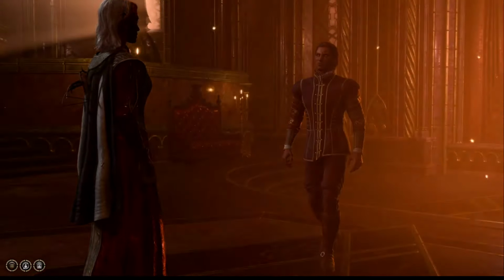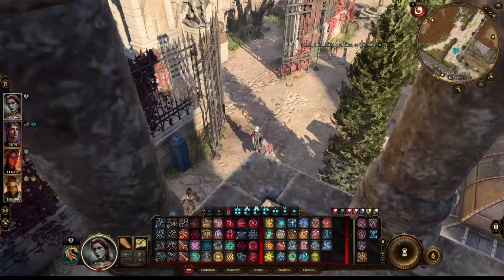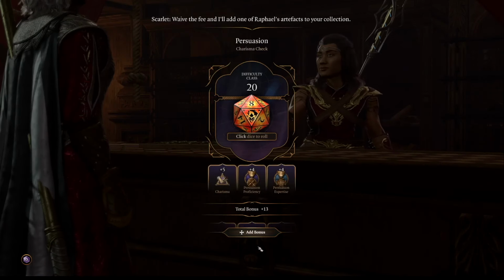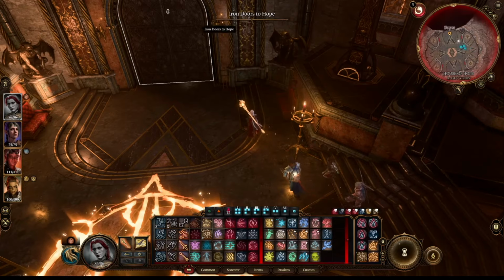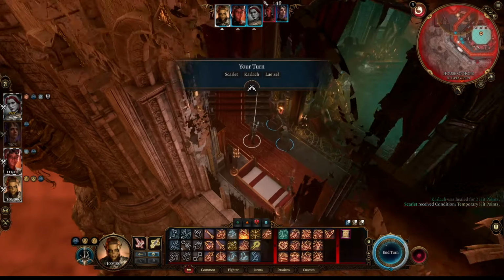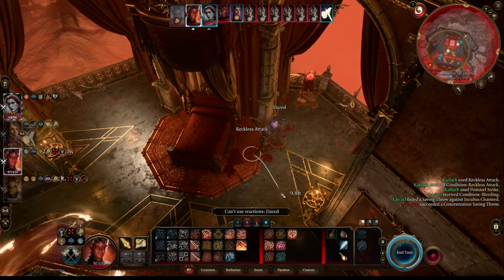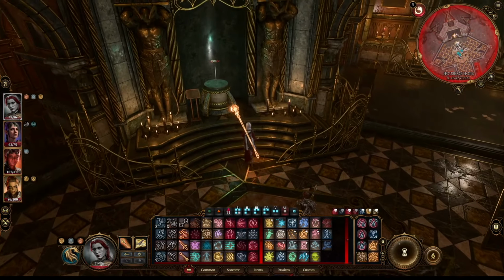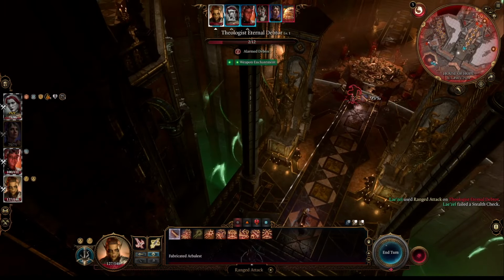Quick Tips for House of Hope - Baldur's Gate 3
Hey everyone and welcome back to another Quick Tips video! This time I walk you through how I completed the House of Hope, including the saving hope quest and defeating Raphael! Of course, this is only how I choose to do the questlines so please leave your tips and tricks down below!

Timestamps:
00:00 Intro
0:20 Go to the Devil's Fee
0:45 Opening the Portal
1:11 Talking with Hope
1:36 The Archive
1:57 The Boudoir
2:08 Restoration Faucet
2:14 Harleep
2:22 Fighting Harleep
3:04 Raphael's Safe
3:25 Getting the Orphic Hammer
3:39 Path to Save Hope
4:15 Fight in Hope's Prison
4:21 Freeing Hope
4:29 Fight in Hope's Prison
4:51 Escape the House
5:16 Convince Yurgir
5:31 Raphael Fight Tips and Tricks
8:11 Outro